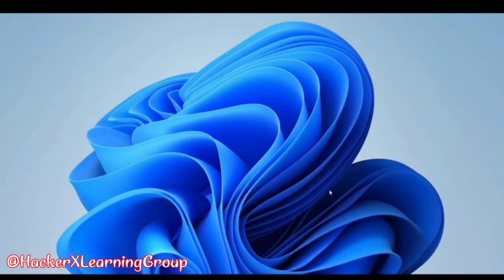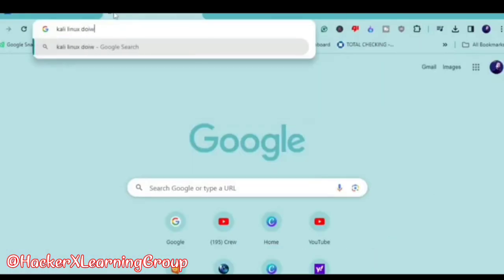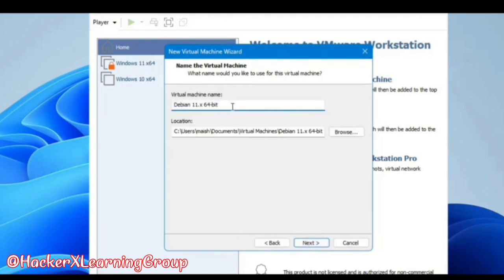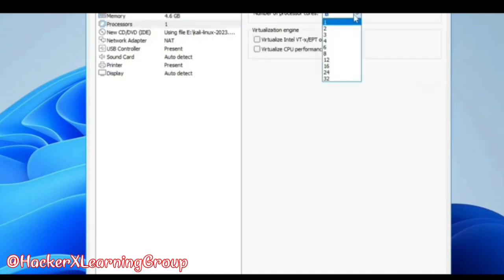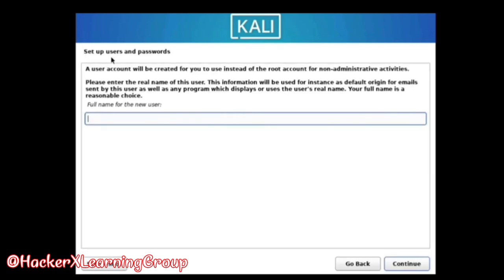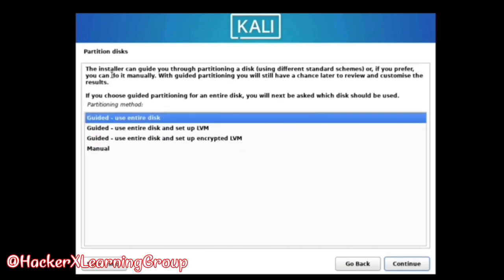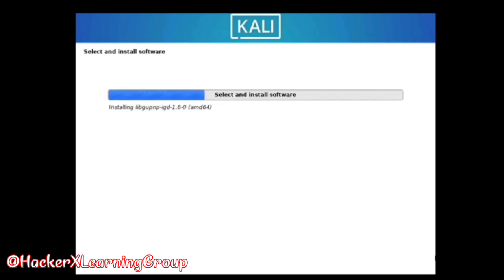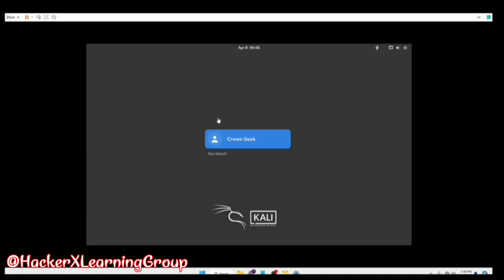How to Install Kali Linux in VMware Virtual Machine (2024) - Kali Linux 2024.1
In this video, I have shown how to Install the latest version of Kali Linux on a VMware virtual machine.

☑ Watched the video!
☐ Liked?